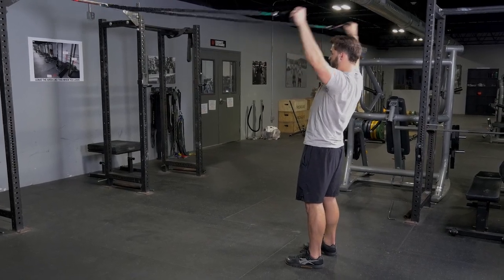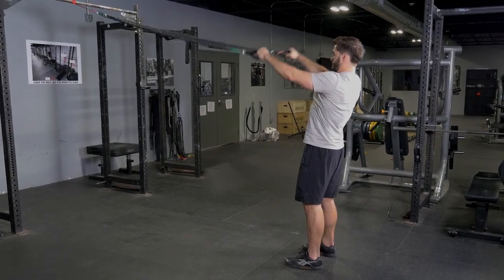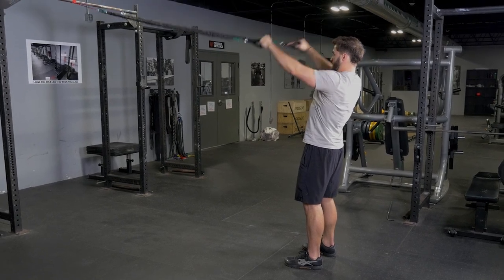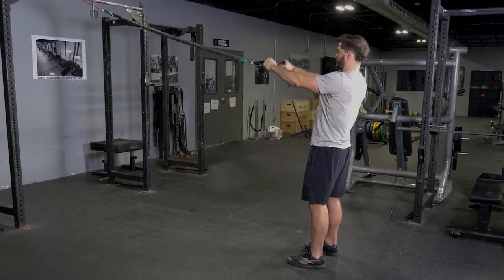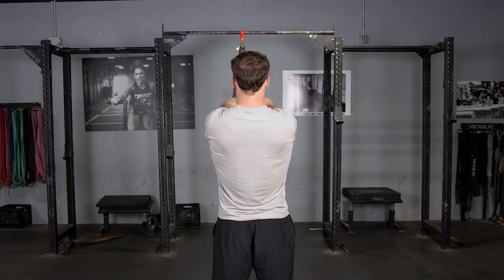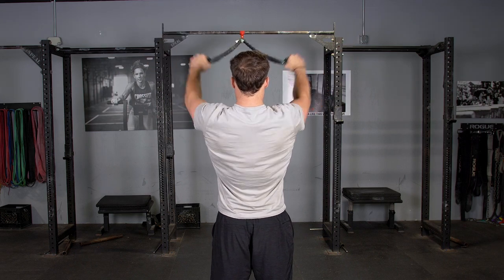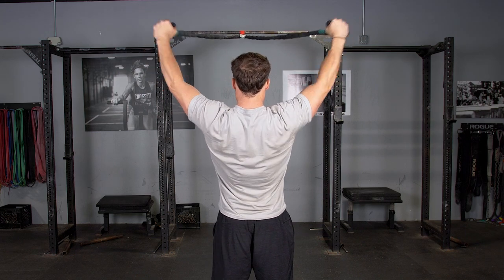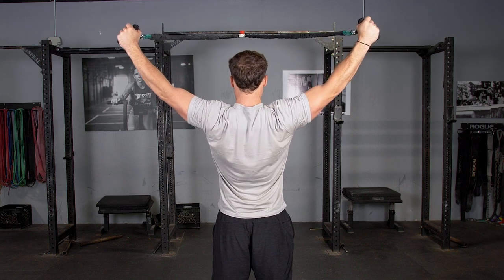Y-Pull using single handles w/ TGRIP Resistance Bands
The Y-Pull using single handles with TGRIP Resistance Bands is a highly effective exercise for targeting and strengthening the upper back and shoulders. This movement focuses on the deltoids, traps, and rhomboids, enhancing muscle definition and improving posture. The TGRIP Resistance Bands provide adjustable resistance and a secure, ergonomic grip, ensuring optimal form and control throughout the exercise. Incorporate the Y-Pull into your fitness routine to boost upper body strength, enhance muscle tone, and achieve better overall shoulder stability.